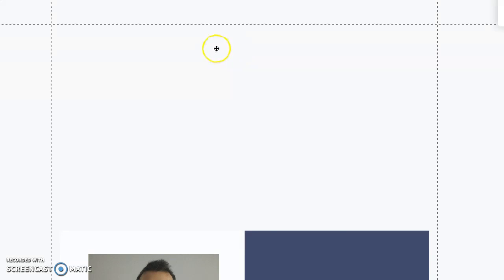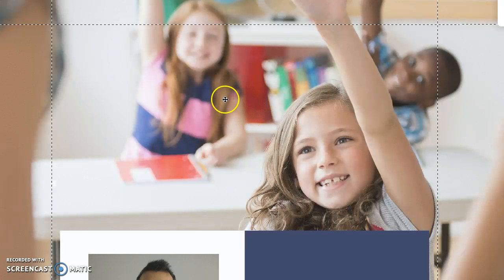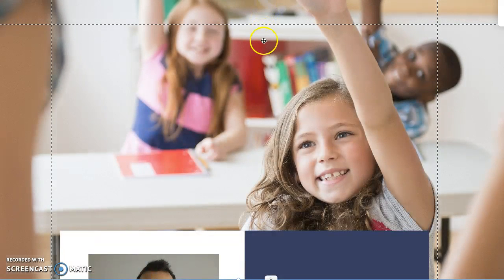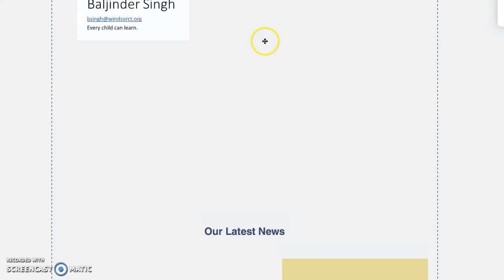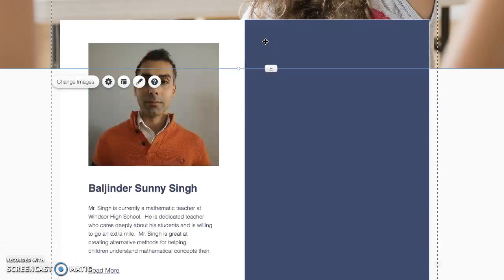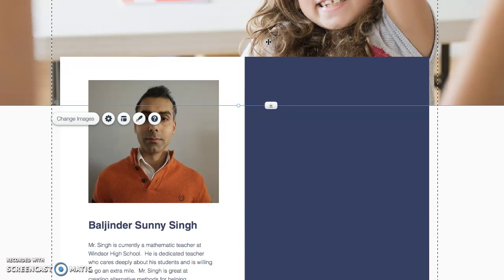Screencast O matic